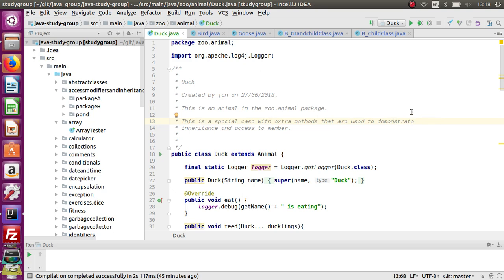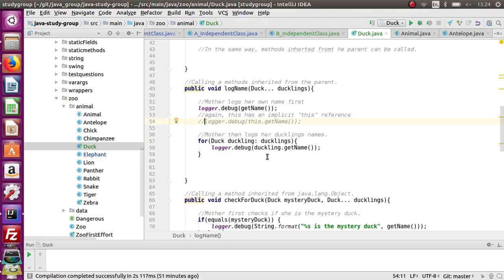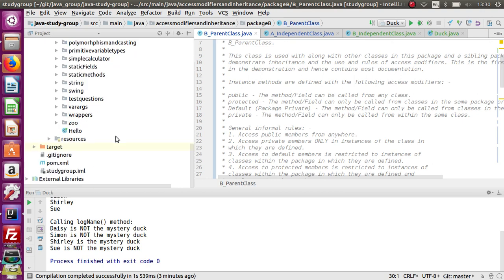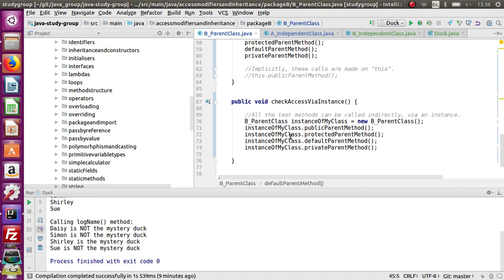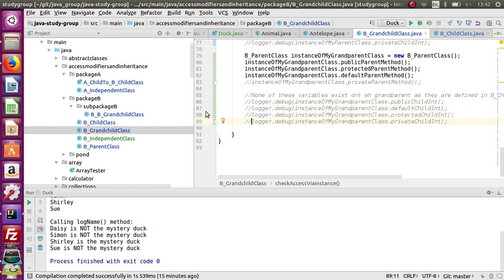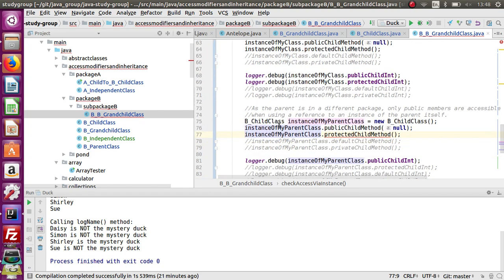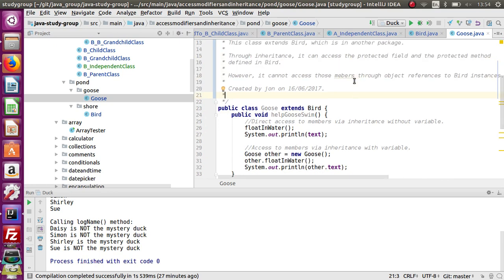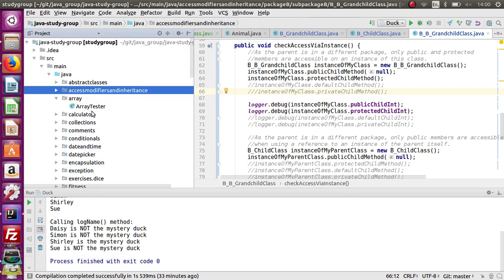OCA Java Programmer Study. Chapter 4 Video 2 - Access Modifiers and Inheritance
Oracle Certified Associate programmer Certification IZ0-808 Chapter 4, video 2. This video Access Modifiers and Inheritance.

Members are created at all four access levels: -

public
protected
default
private

Access and visibility to these members from various centexts are discussed. The different contexts are:

Within the same class as the members are defined
Within a subclass in the same package
Within an unrelated class in the same package
Within a subclass in a different package
Within an unrelated class in a different package